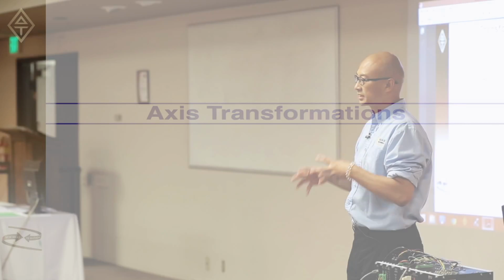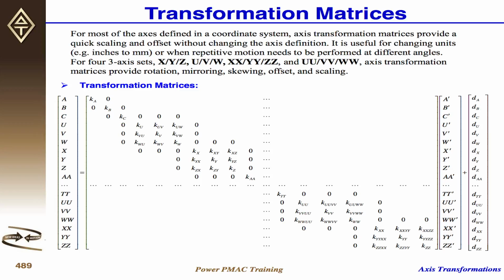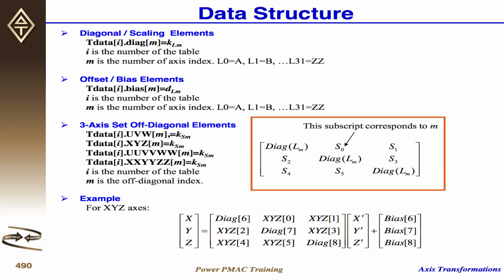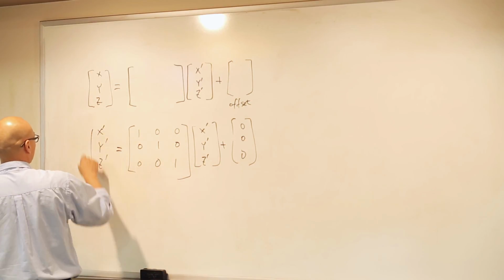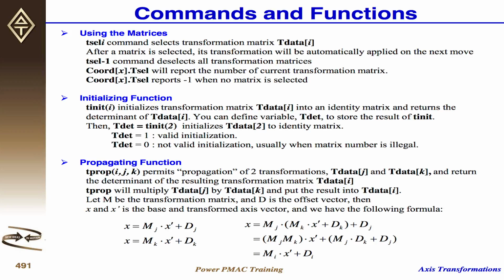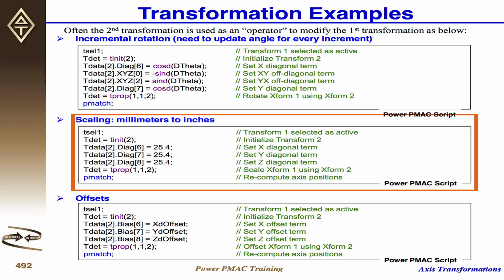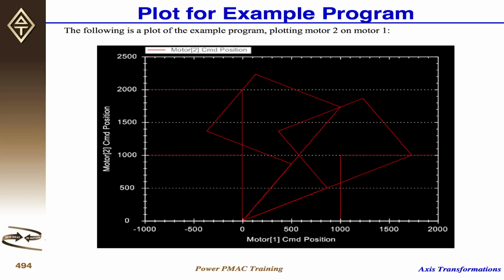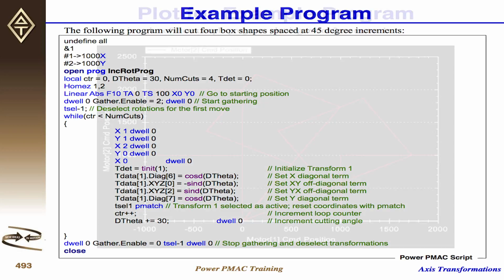V27 Axis Transformations